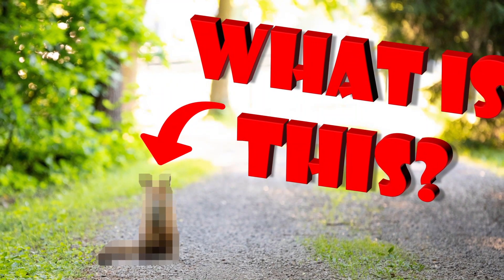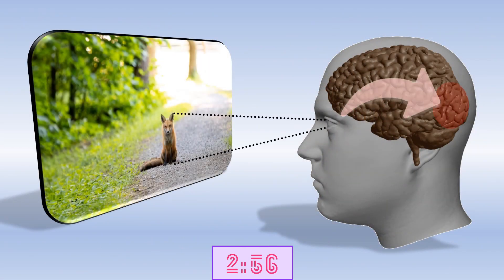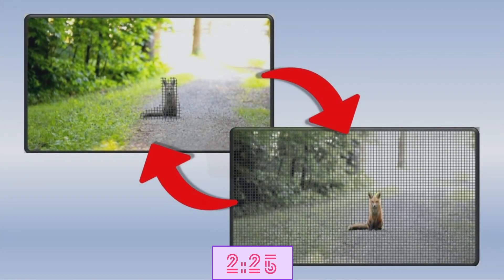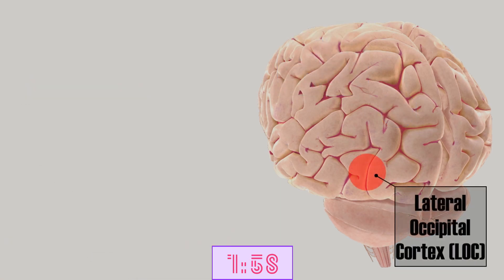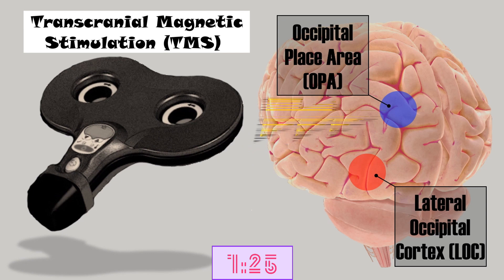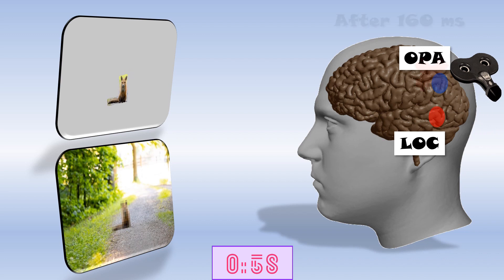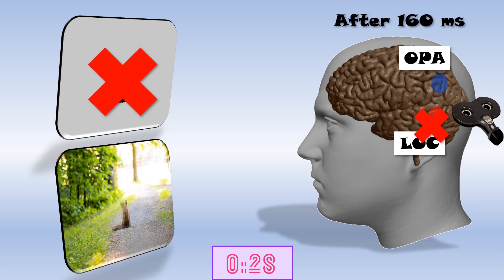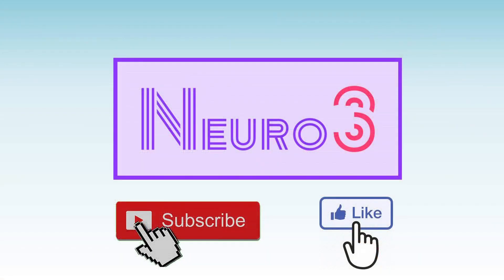How Our Brain Uses Visual Background To Recognize Objects | Neuro3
How does our brain recognize objects? And how is visual background information used to help identifying objects? Neuro 3

In this episode of neuroscience in 3 minutes, we discuss the study of Wischnewski and Peelen, 2021. Their goals was to identify how object and scenery perception brain areas interact.

In their study they used transcranial magnetic stimulation, or TMS, to interfere with processing of the lateral occipital cortex (LOC) and the occipital place area (OPA). The LOC is crucial for recognizing objects in isolation, whereas the OPA is important for processing background scenery information.

They found that visual information on the background is crucial for recognition of objects when they are difficult to recognize. This information is most likely combined in the LOC. The LOC seems to attempt to recognize an object 160 milliseconds after an image is shown. If it is able to do so, it stop there. However, if the image is too blurry, it waits for additional background information from the OPA. Then after 260 milliseconds the LOC is activated again to recognize the object one more time, this time with background information.

References/Resources:
Wischnewski, M., & Peelen, M. V. (2021). Causal neural mechanisms of context-based object recognition. eLife, 10, e69736.